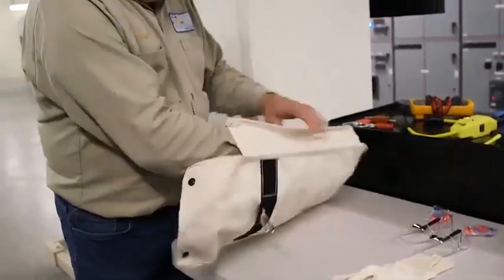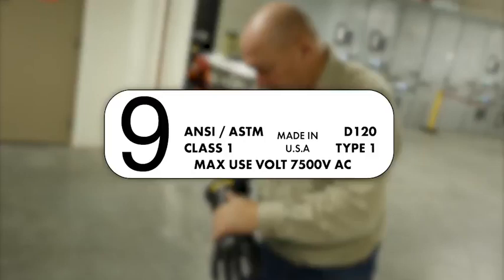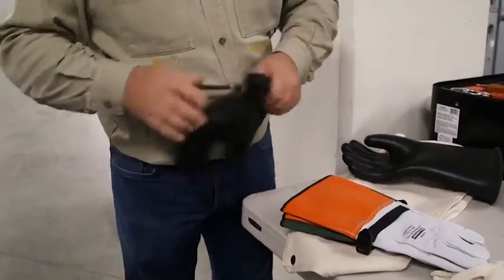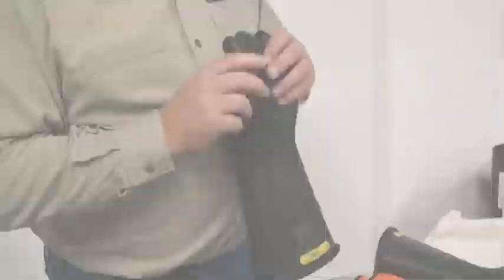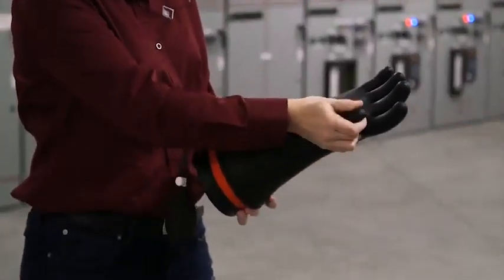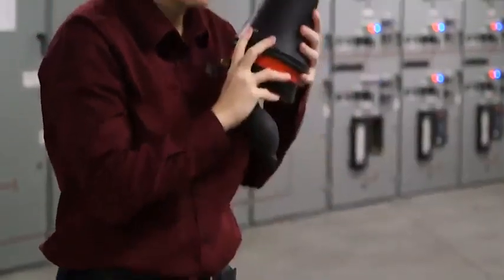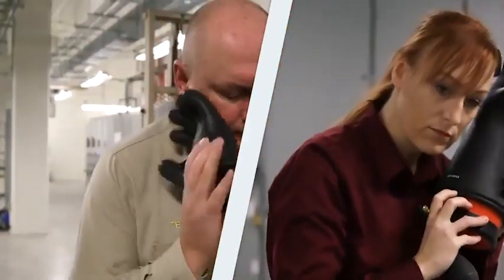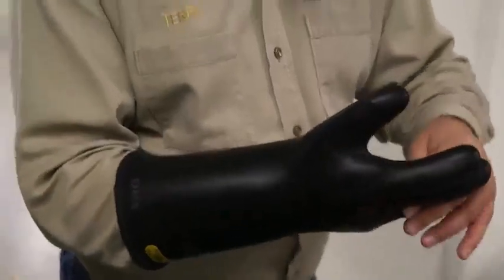Inspection method for rubber insulated gloves | Electrical Hand Gloves | Electrical Safety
Electrical Safety Education